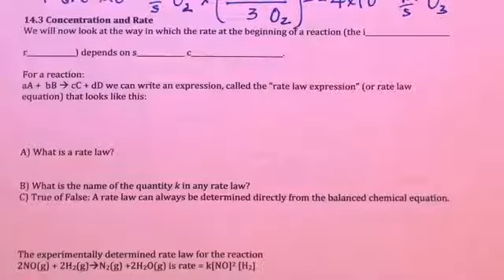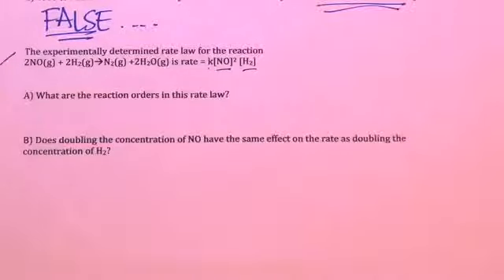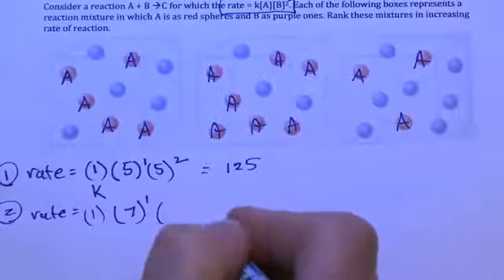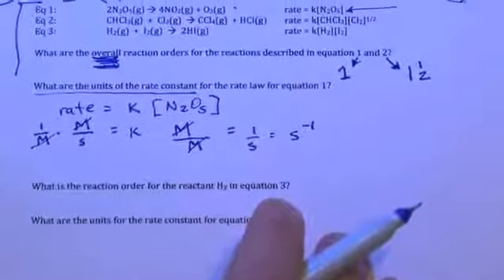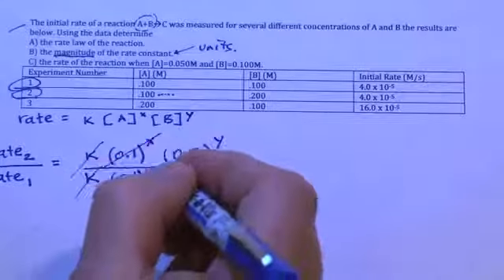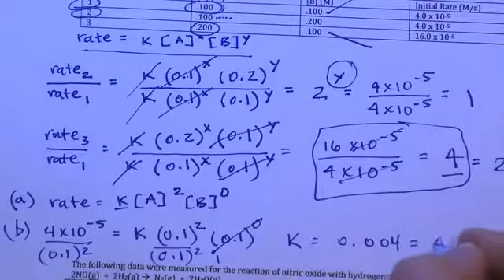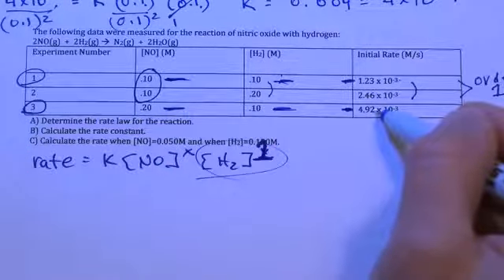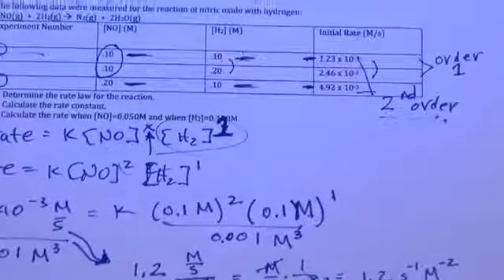Chapter 14 THREE